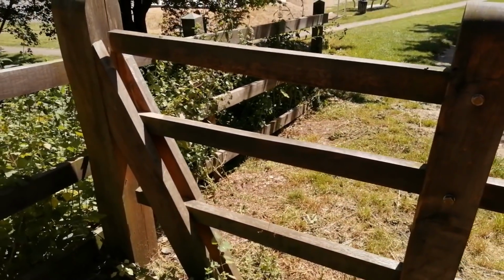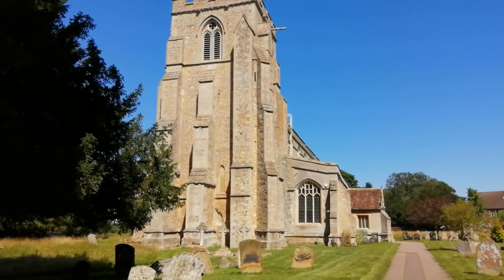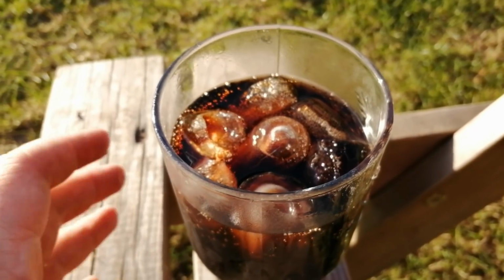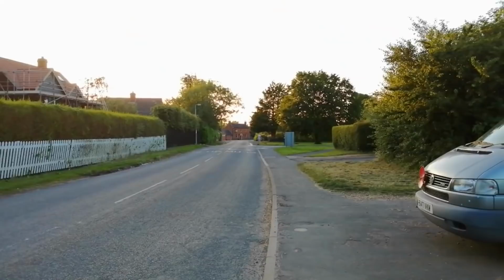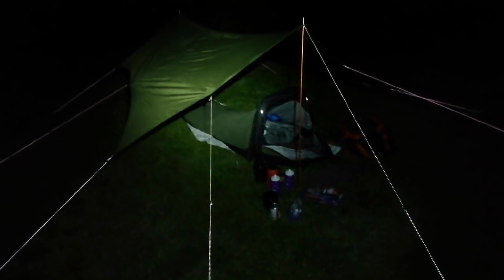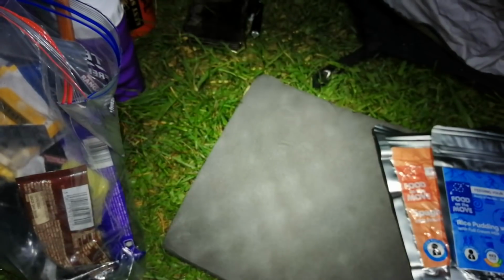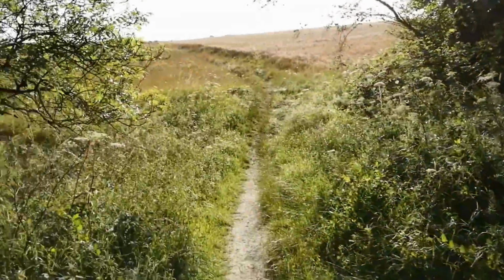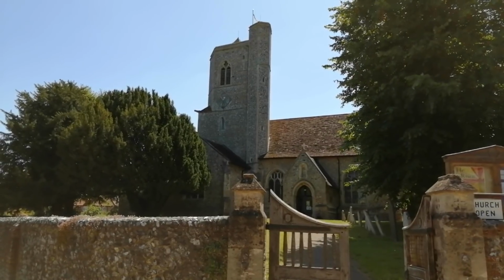WALKING AND WILD CAMPING ON THE ICKNIELD WAY | PART 6: LINTON TO CHEVELEY | TARP AND BIVVY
Welcome back to the Icknield Way, it's been a while! This section is 16 miles, from Linton Cheveley, and is entirely within the county of Cambridgeshire. As mentioned in the previous video, my friend Richard can no longer complete the Icknield Way with me due to family commitments, so I'll be completing this one solo.

I took my Rab Ridge Raider hooped bivvy and OEX Expedition tarp in the hope of wild camping on or near the Devil's Dyke/ Ditch, an ancient man made defensive ditch. Alas this was not to be as you will find out in the video! The section itself wasn't the most interesting, at times it was very tedious, with only the villages that greeted me along the way for excitement. It was also one of the hottest days of the year so far here in the UK!

If you feel you would like to help and donate towards the upkeep of this channel and keep it advert free, you can do so by using my email address through PayPal (my account is tomoutdoors88). Thank you.

Surrender by Dan Lebowitz.